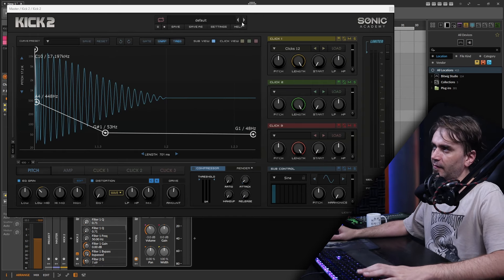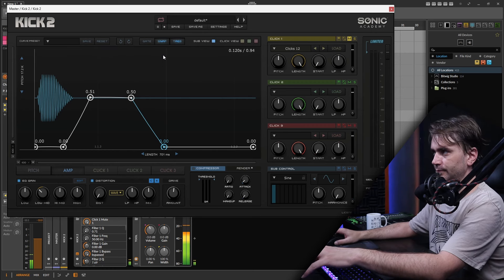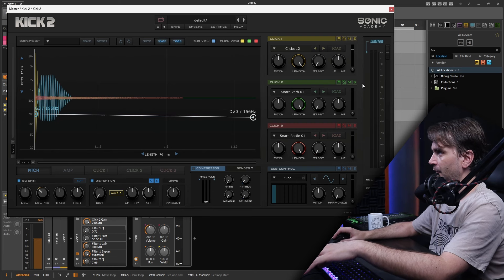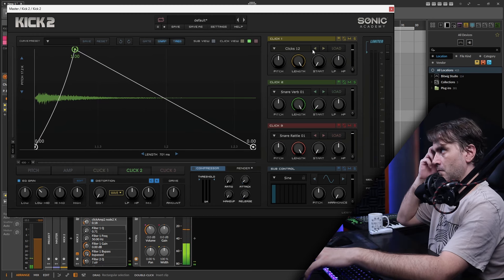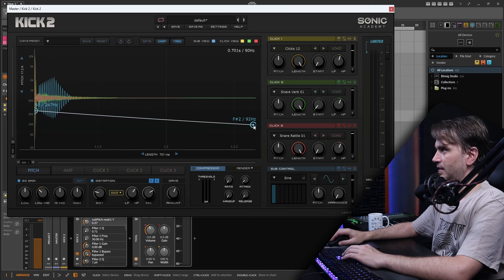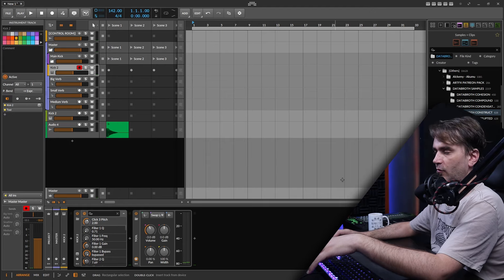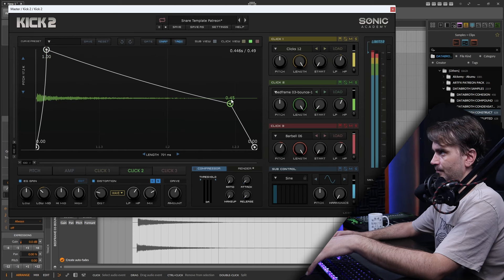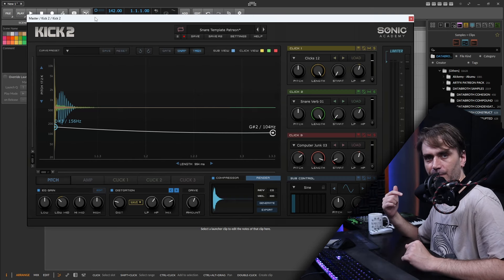Making Snares with Kick2?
JABBA XY | Scott Garman | Yaroslav Ganin | Psybur | Alex Vmen | Tai Lucas | August | Git Xome